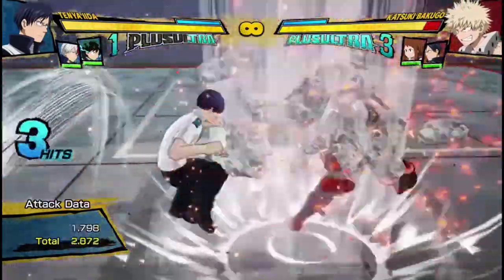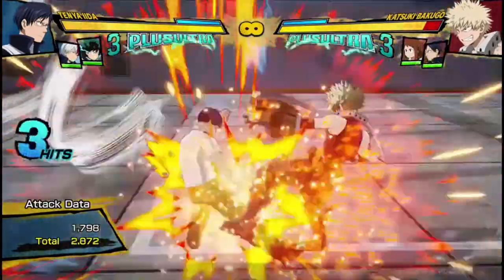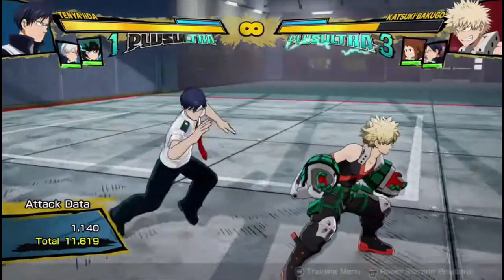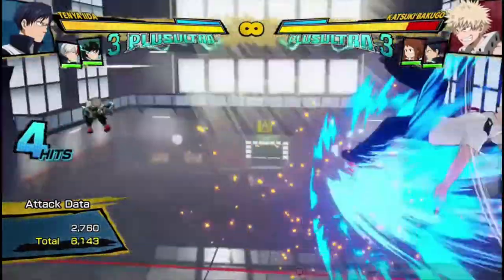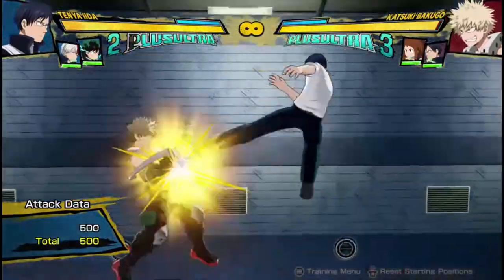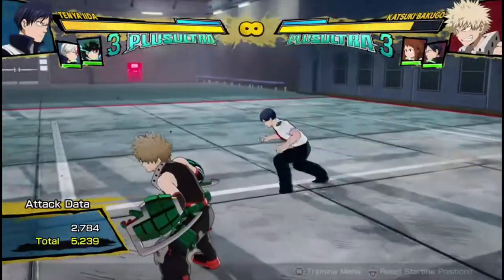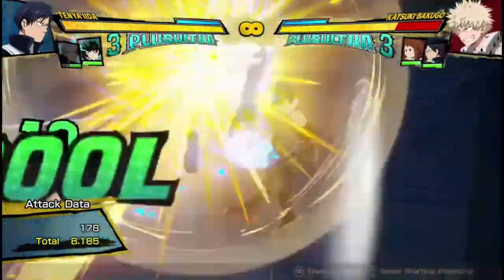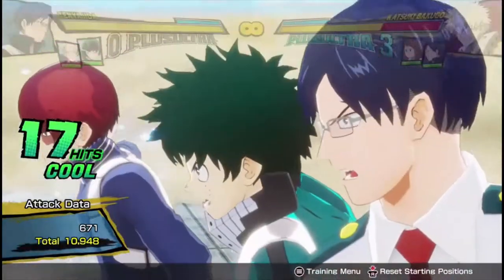Iida Combos are OP!!! Combo Breakdown My Hero Ones Justice 2 "Tenya Iida" Gameplay pro commentary jk